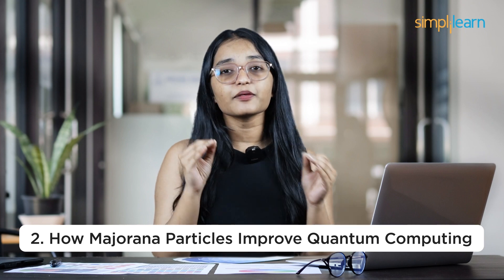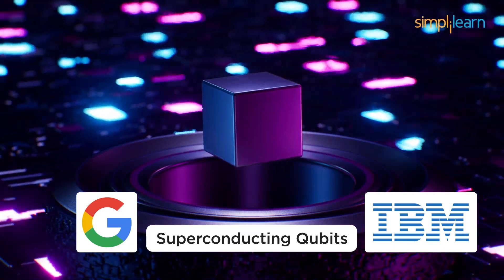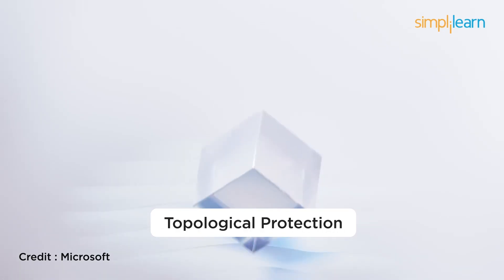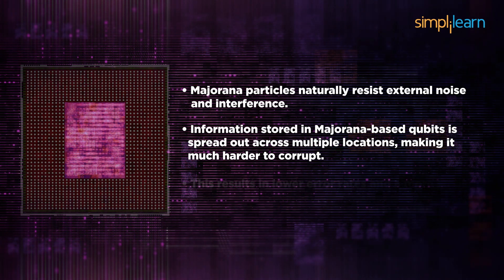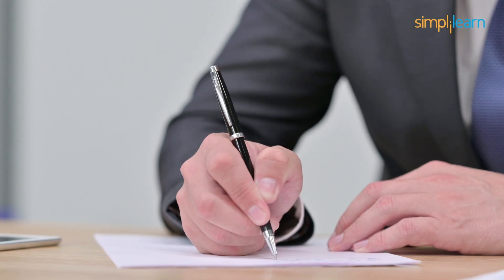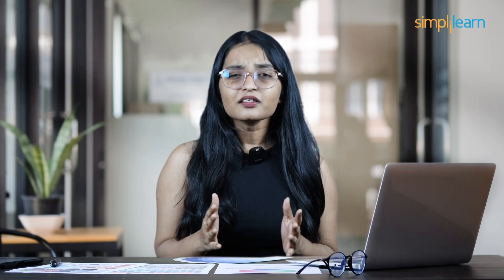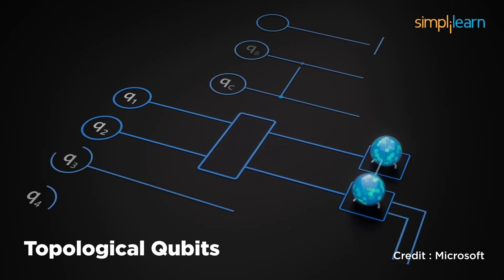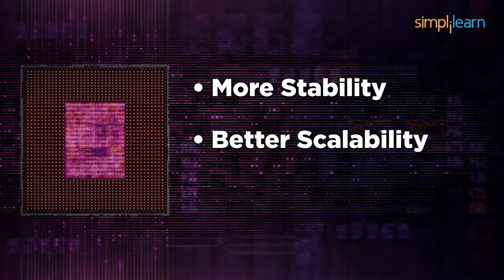Microsoft Majorana 1 Explained | What Is Microsoft Majorana 1 Chip? | Simplilearn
️🔥 Applied Generative AI Specialization by Simplilearn, delivered by Simplilearn in collaboration with Purdue University
🔥Professional Certificate Program in Generative AI and Machine Learning - IITG (India Only)

Skills Covered:
✅ Generative AI
✅ Prompt Engineering
✅ Chatbot Development
✅ Ensemble Methods
✅ Deep Learning
✅ Natural Language Processing
✅ Computer Vision
✅ Reinforcement Learning
✅ Machine Learning Algorithms
✅ Speech Recognition
✅ Statistics

Learning Path:
✅ IITG AI: Program Induction
✅ IITG AI: Programming Fundamentals
✅ IITG AI: Python for Data Science (IBM)
✅ IITG AI: Applied Data Science with Python
✅ IITG AI: Machine Learning
✅ IITG AI: Deep Learning with TensorFlow (IBM)
✅ IITG AI: Deep Learning Specialization
✅ IITG AI: Essentials of Generative AI, Prompt Engineering & ChatGPT
✅ IITG AI: Advanced Generative AI
✅ IITG AI: Capstone
Electives:
✅ IITG AI: ADL & Computer Vision
✅ IITG AI: NLP and Speech Recognition
✅ IITG AI: Reinforcement Learning
✅ IITG AI: Academic Masterclass
✅ IITG AI: Industry Masterclass